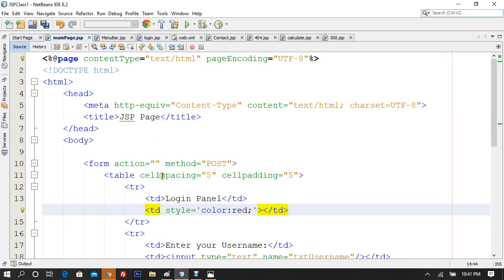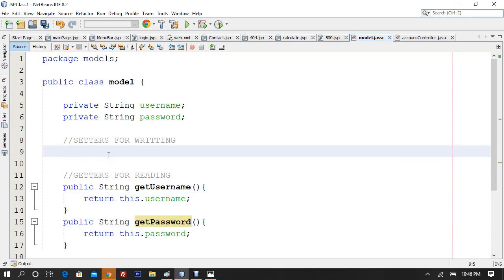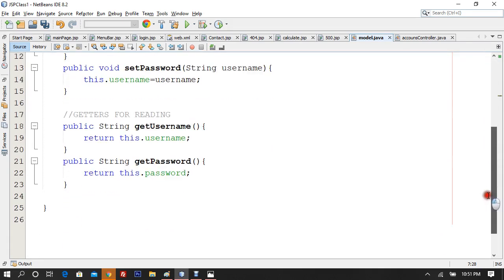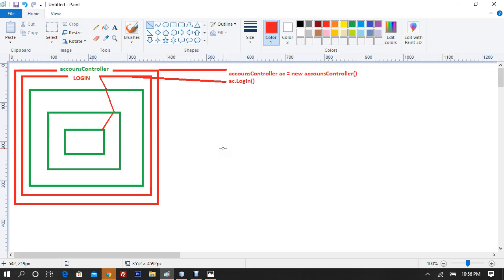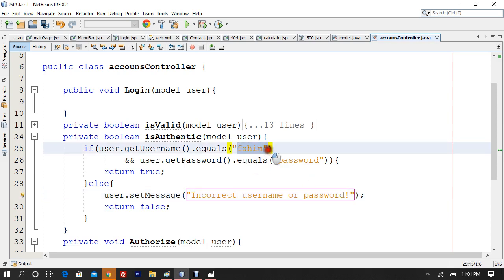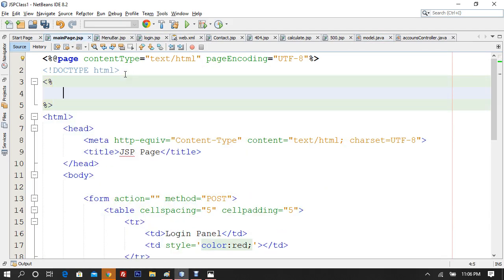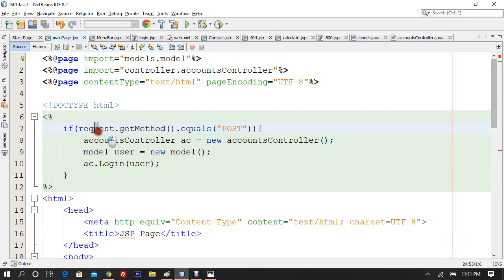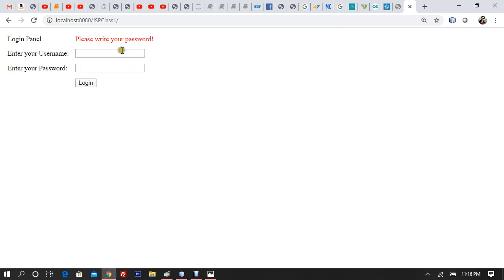Professional Login System Design in JSP (Part 1)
Creating a professional fully object oriented Login page in JSP. We will be using MVC Model 2 architecture to develop a JSP Login System.